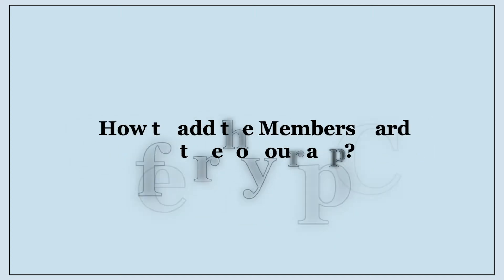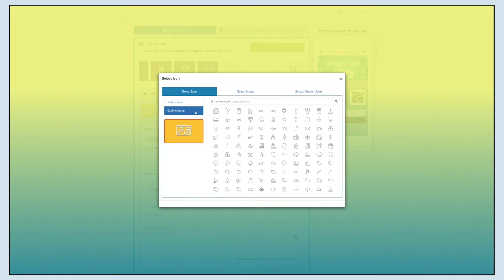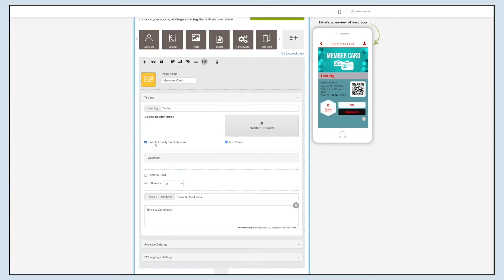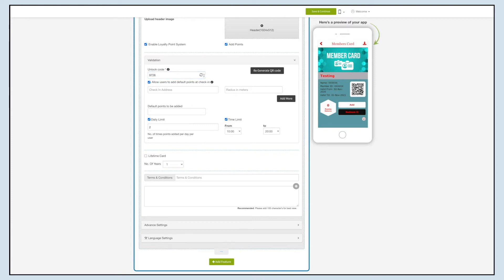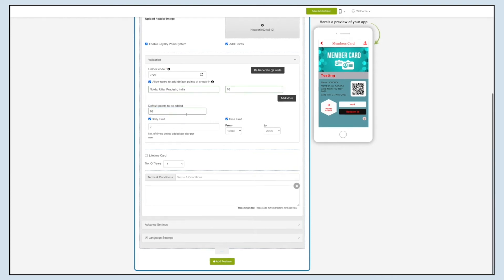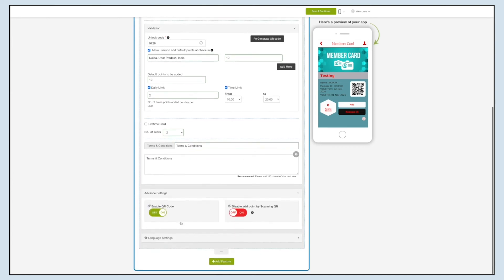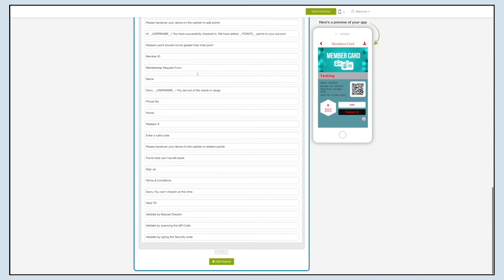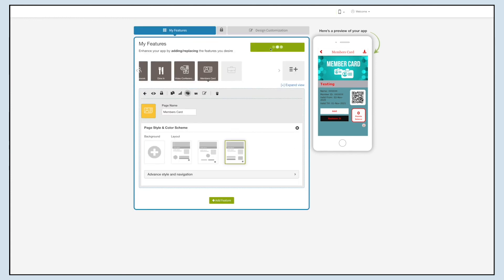How to add the Members Card feature to your app?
In this video tutorial we will tell you how to add the Members Card feature to your app.